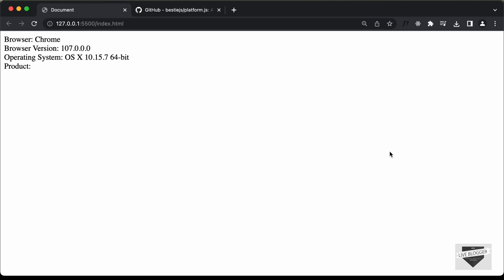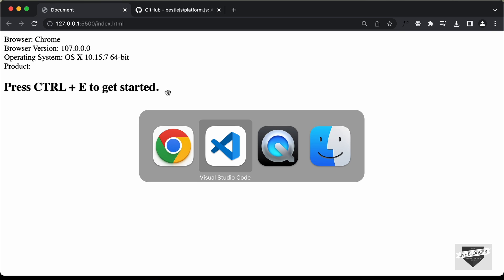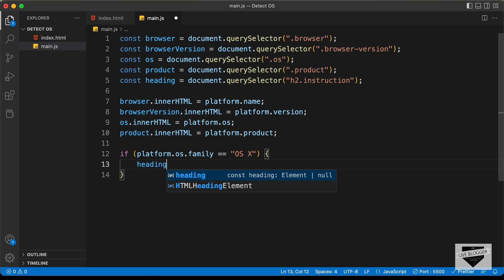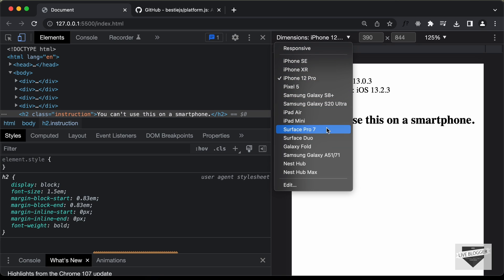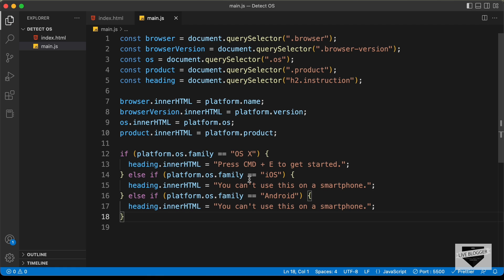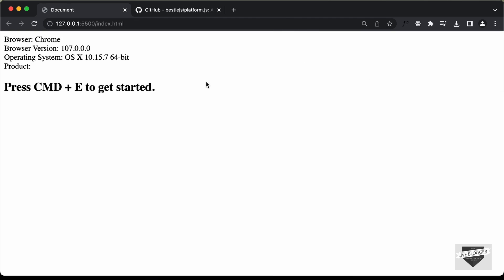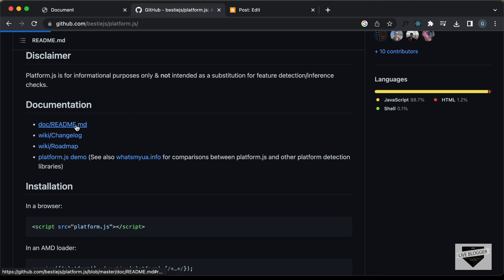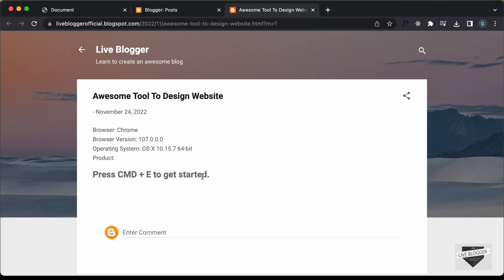How To Detect The User's OS (Operating System) Using JavaScript (Part 2)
Hi guys, in this video, I will show you how to display different messages on your website based on the user's OS (operating system). We are using a library called 'Platform JS' for this. I hope you find this useful.